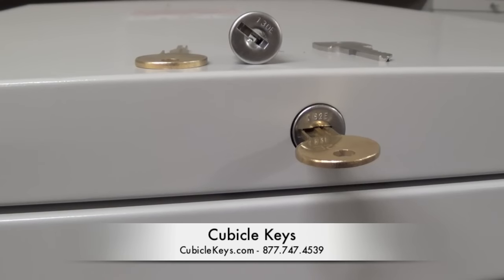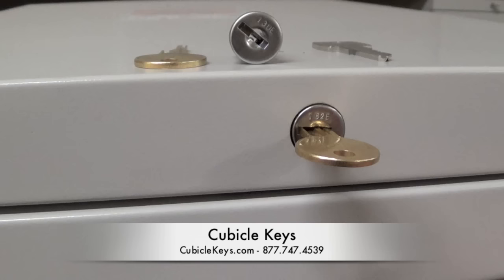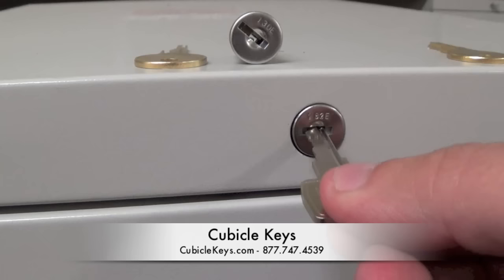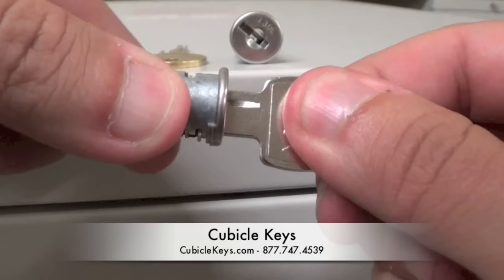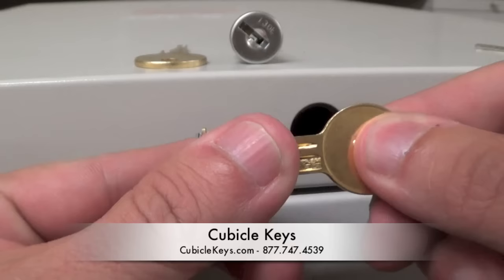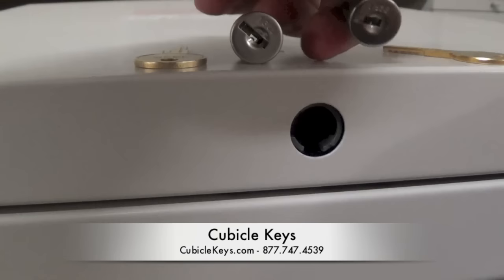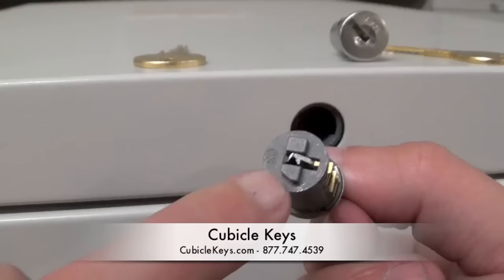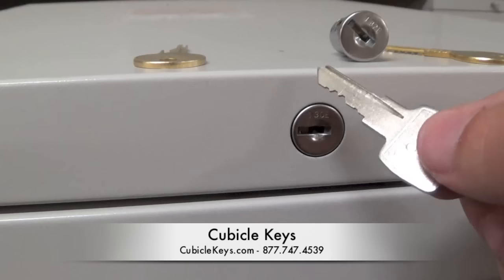HON Lock Core Install, Removal, Replacement, Cubicle Keys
How to remove and install a HON lock core from a file cabinet lock or a desk lock using a CKHON key.